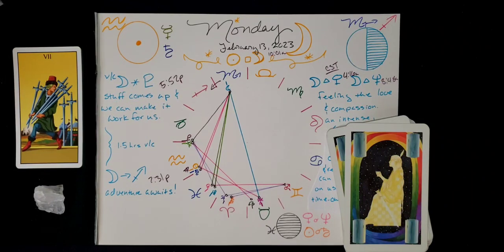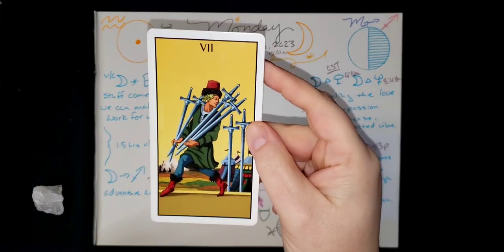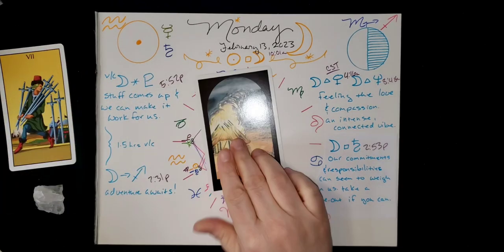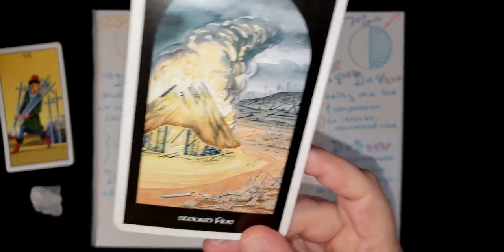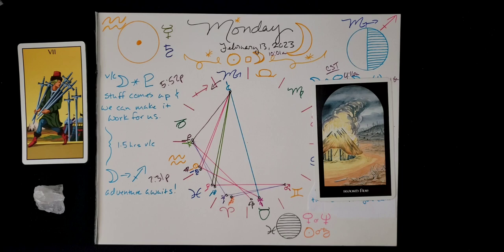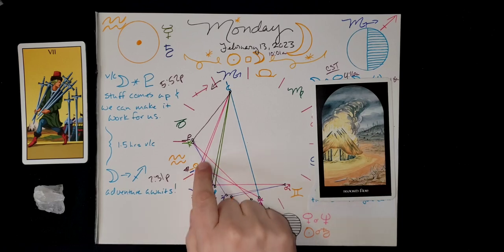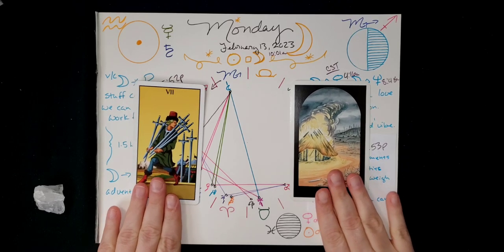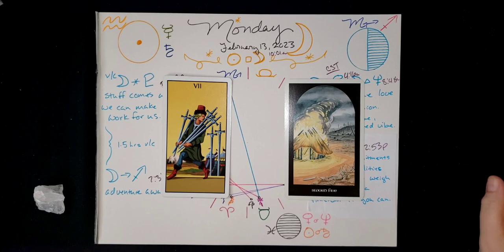Tarot Today 💫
The 5 of Swords is the card to accompany the 7 of Swords on Tarot Today 💫.

I am tarot card reader and astrologer Mel Rose and I am here to share your daily astrological weather forecast.

I am astrologer Mel Rose and I am here to share your daily astrological weather forecast and tarot card reading for today.

🔮 I offer personalized natal/birth chart readings, including what to expect for the year ahead starting at $60/hr. I also offer private tarot card readings starting at $25.

❤ LOVE astrology Astrology Guidance ❤$100 Includes 2 natal chart readings for you and your person AND 2 tarot card readings. We can focus on your love compatability or anything you'd like.

❓ Have you found my astrology and channel? @rosetarotandastrology

🌟 Here's a few of my favorite tarot readers: @soulinvibration  @EnlightenedPathways  @AustinsTarot  @MystikalKristalTarot